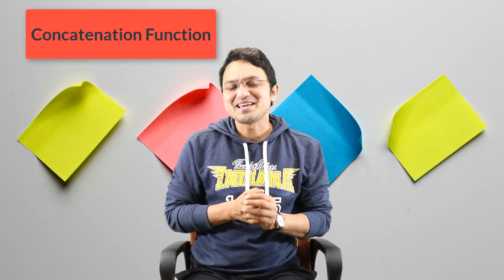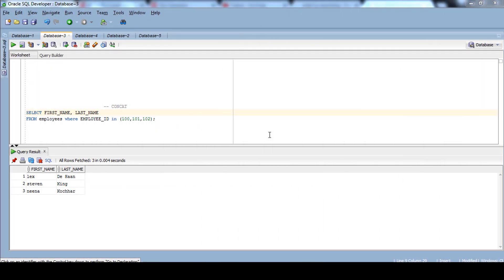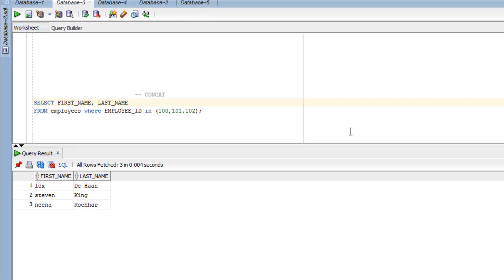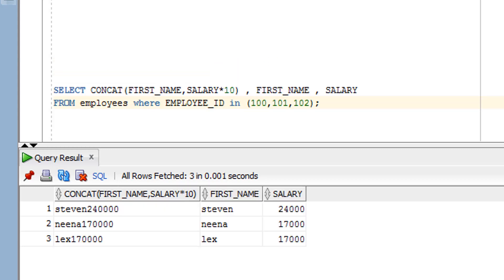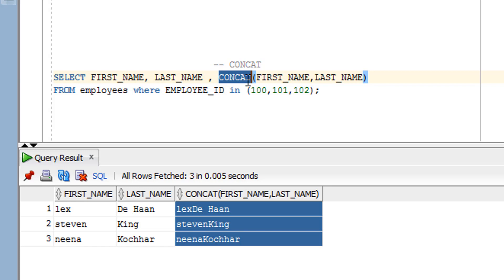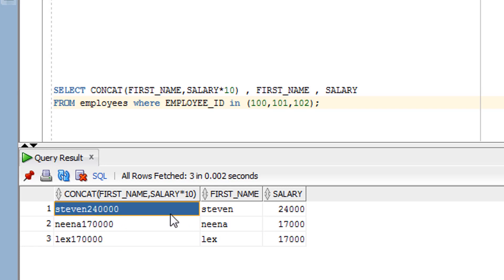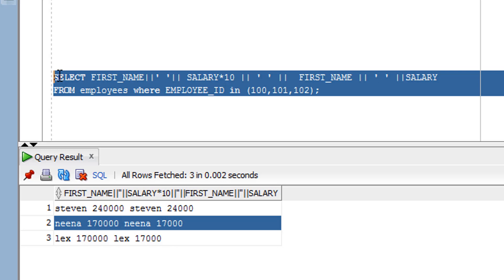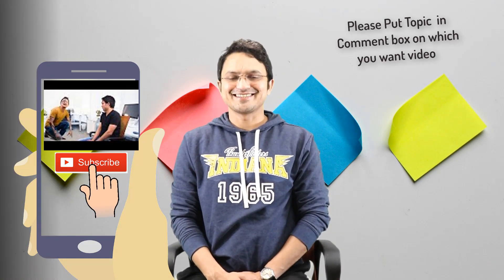Tutorial#33 How to Join two Columns using concatenation function in Oracle SQL Database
How to concatenate/join/combine two or more columns, string, Number using Concatenation Function or How to Concatenate String and Integer Values in SQL Server or Concatenate String and column by using Concatenation function in Oracle SQL Or How to use Concatenation Function in Oracle database